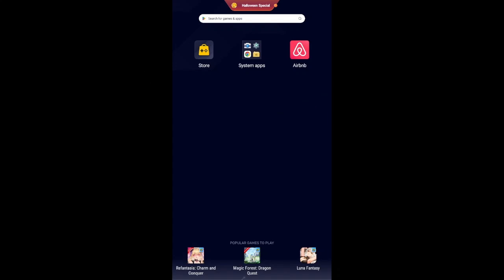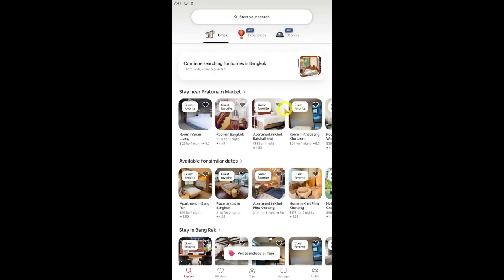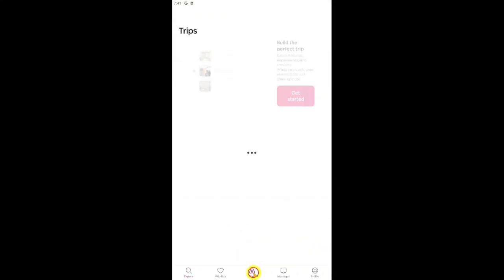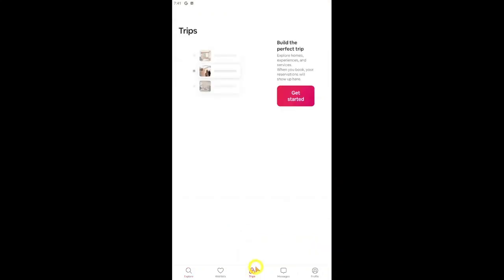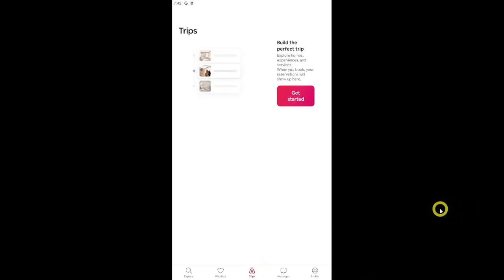How to Check In and Check Out Using Airbnb 2025?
Want to know how to smoothly check in and check out during your Airbnb stay? This detailed guide will walk you through the process, including confirming your booking, accessing the property, communicating with your host, and completing a hassle-free checkout. Whether it’s your first Airbnb experience or you’re a frequent traveler, these steps will make your stay seamless.

✅ Watch now to learn how to check in and check out using Airbnb and enjoy a stress-free stay!